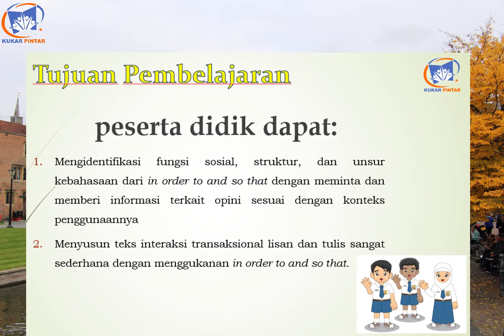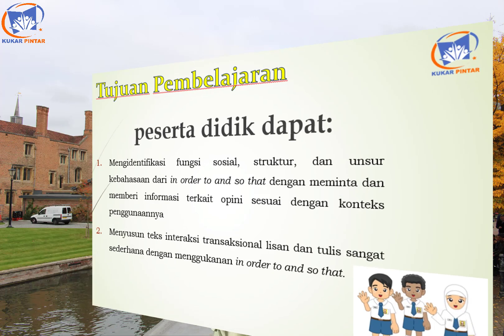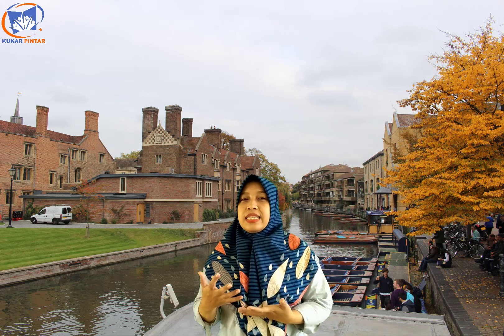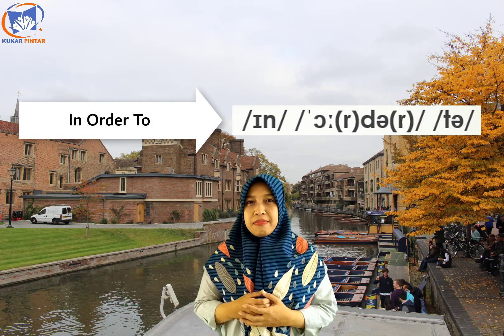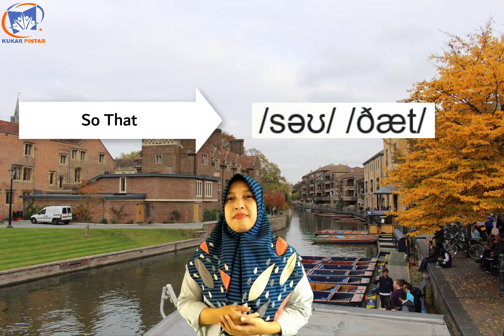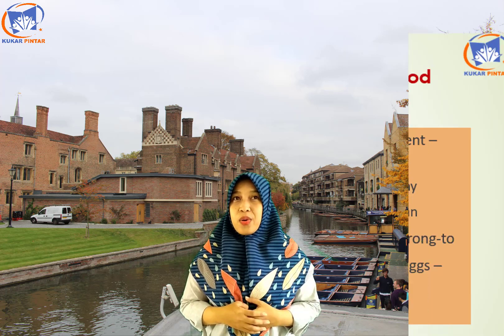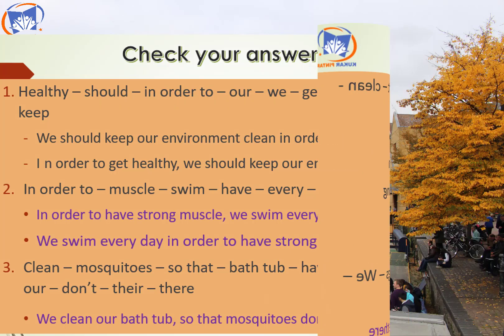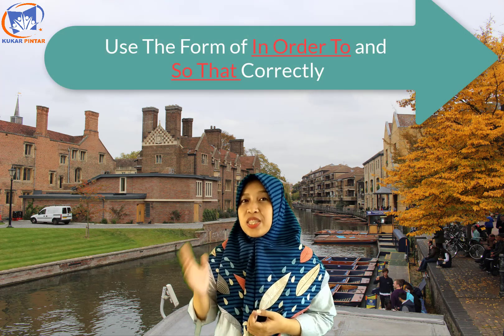Bahasa Inggris Kelas 9 BAB 2 - In Order To & So That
Kukar Pintar
Video ini disertai dengan RPP, Skenario Pembelajaran, Lembar Kerja Siswa, dan Slide Presentasi untuk guru yang dapat diakses melalui